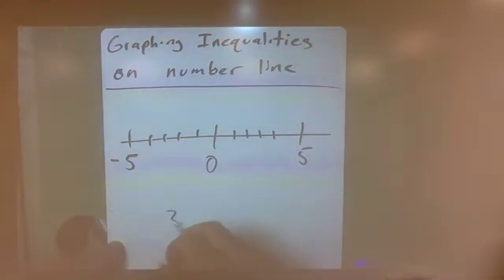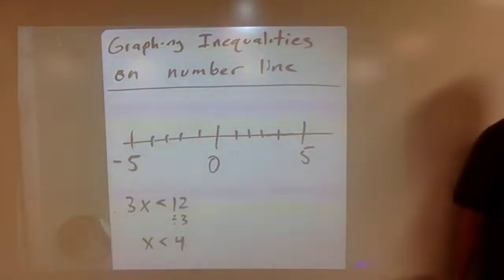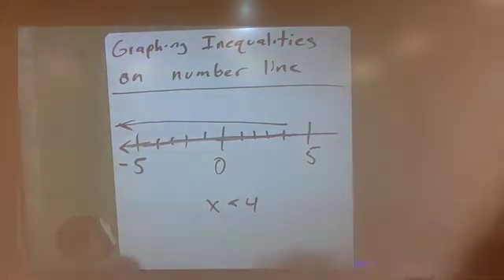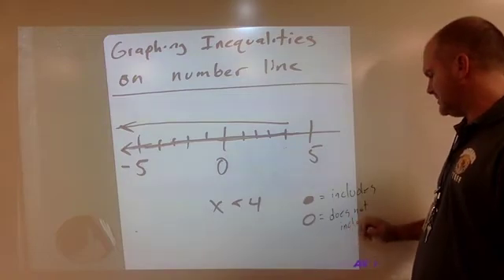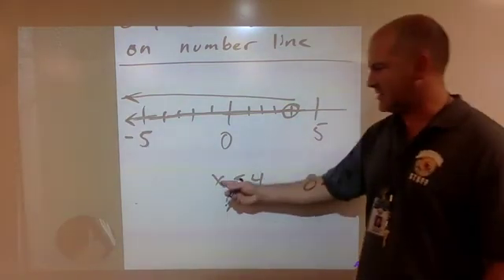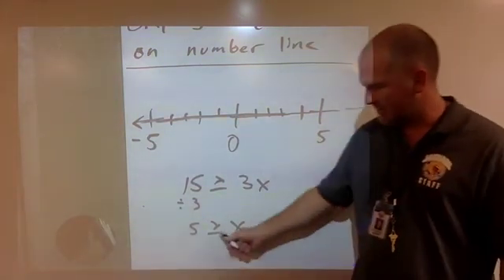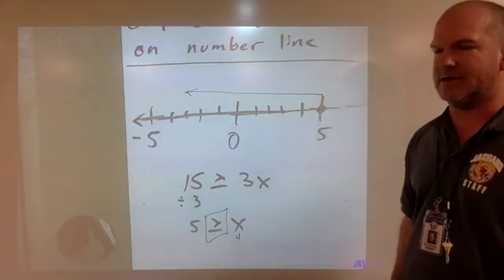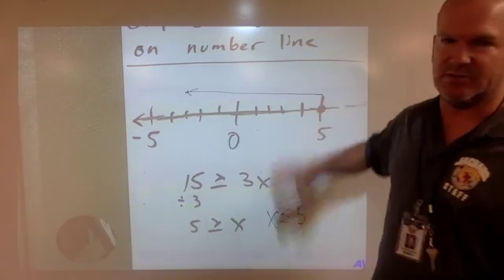inequality number line